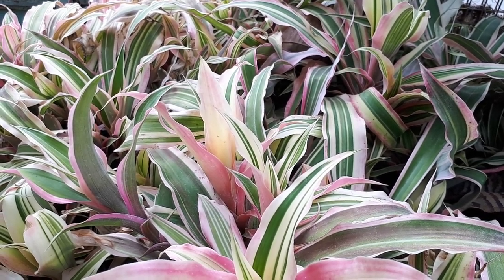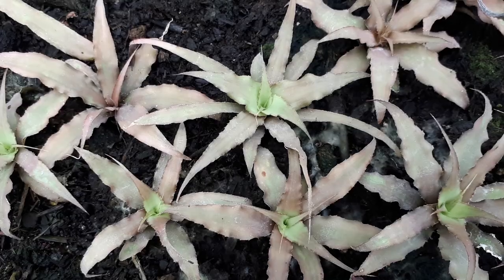Cryptanthus - grow & care Starfish Plant (also as houseplant)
Learn how to grow Cryptanthus
Alternative names: Starfish Plant, Earth Star plant
Information about how to growing requirements and tips for grow and care, best way to start to grow plant, propagation method seeds or other option and if it is necessary that the plant will be grafted or start from clone, checking difficulties or problems when growing, pests or diseases.
Season of planting, pruning and how to prune, height of the plant, sun exposure: sun or shade and if it’s fast growing plant or slow growing plant. Water requirement: how much irrigation need to give to the plant and If it possible to grow it in planter, flowerpot, containers or to grow and care at outdoor, what is hardiness zone and if the plant can grow indoor as houseplant?
Morphological charters: leaves, flower and shape of the plant
Leaves color: yellow, red, pink, gray, black, purple or multi-color
Cryptanthus for sale - All what need to know before buy the plant
All those answer and much more can be found in this video.